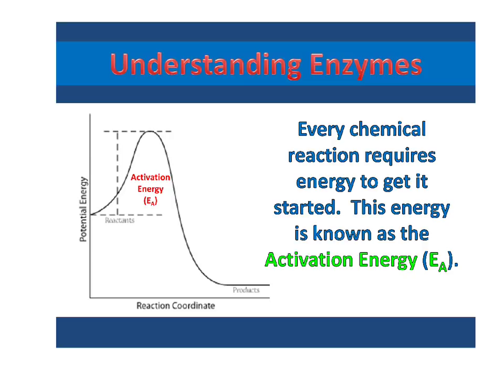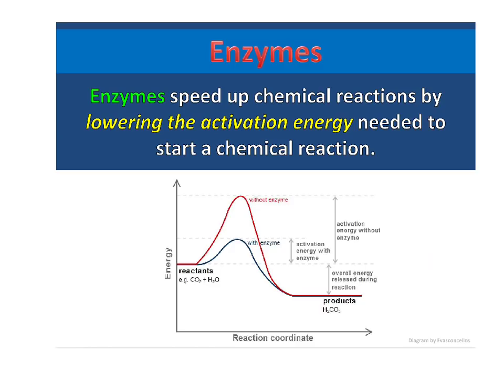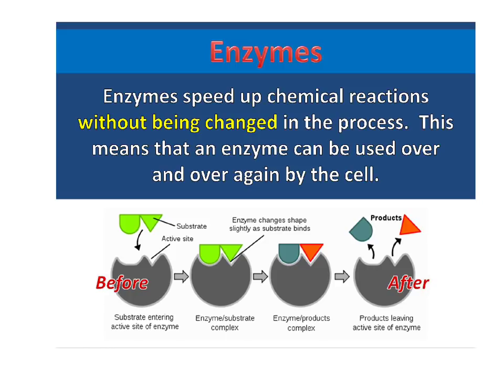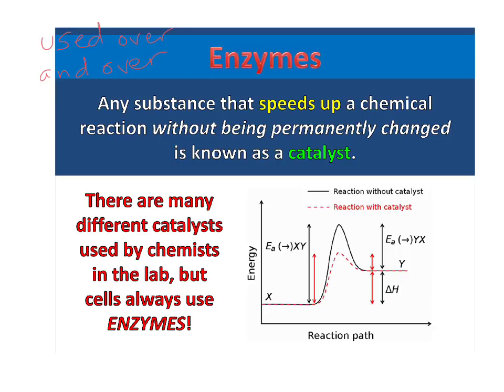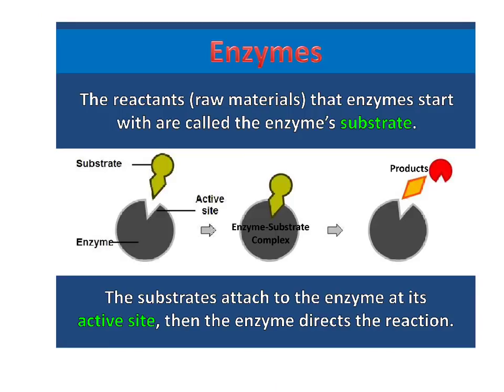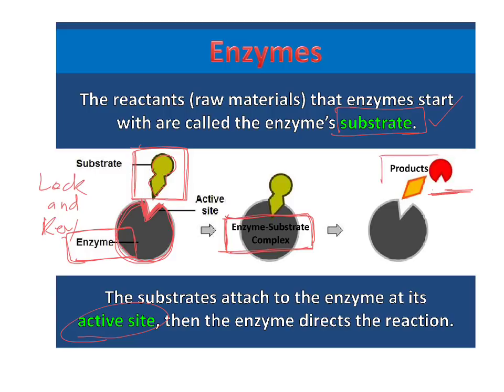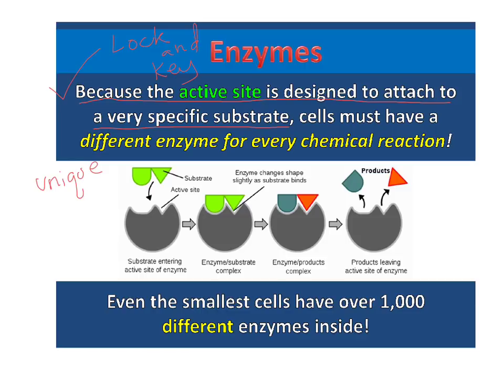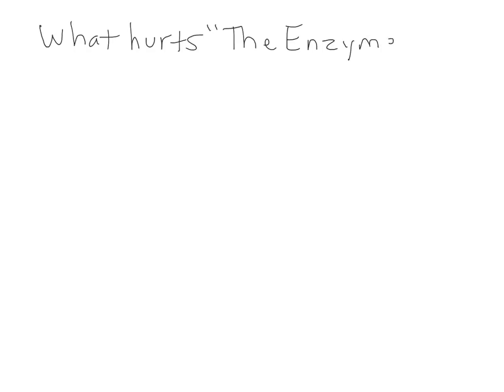Enzymes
A video on basic enzyme structure and function for Biology students.